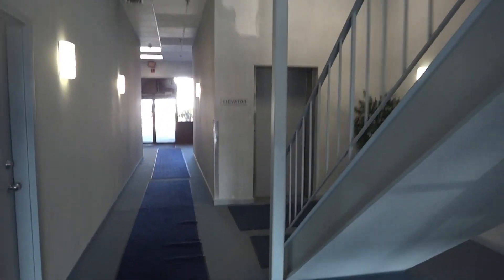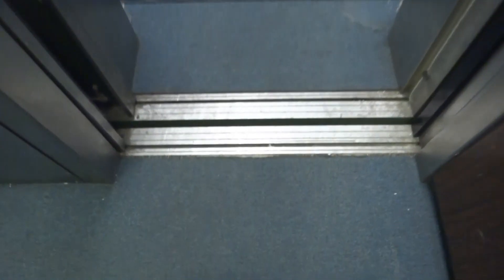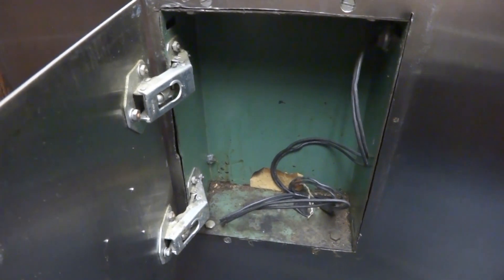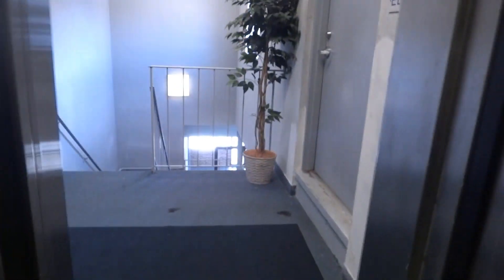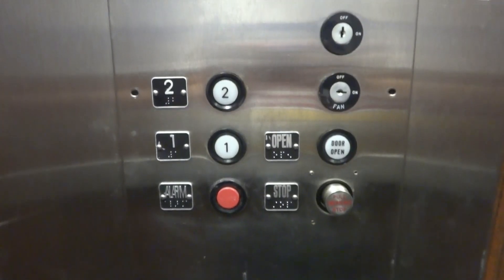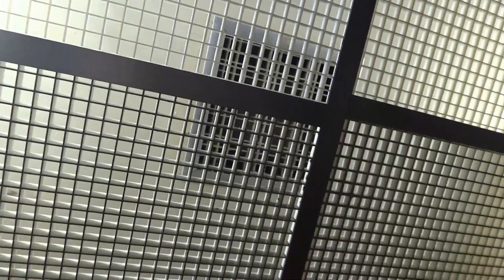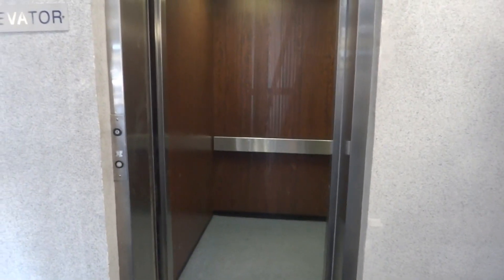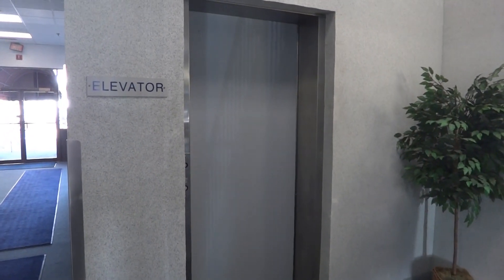2/22/2012: I Turn 40! Let's Ride a 40-Year-Old Elevator!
I'm officially old: I hit 40 on 2/22/2012, the date this was recorded. The birthday schedule was too busy to upload it that day.
What else do I do on YouTube on my birthday? Ride an elevator!
Not just any, a 40-Year-Old elevator, that everyone loves, especially the motor sounds.